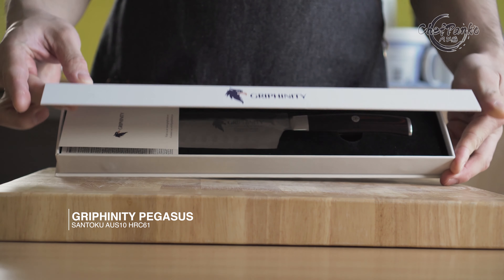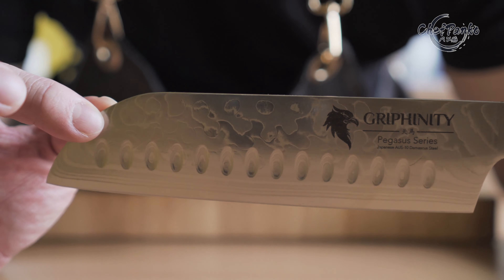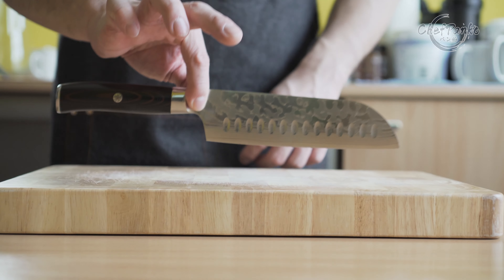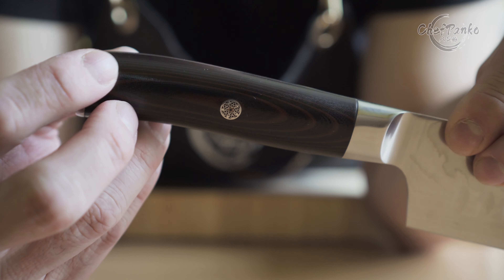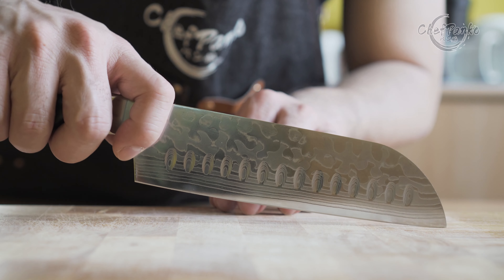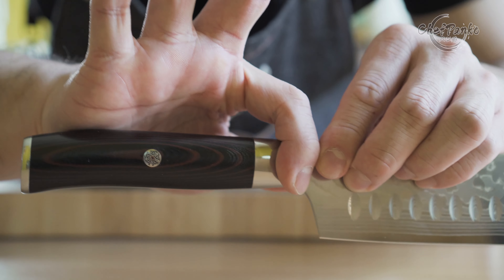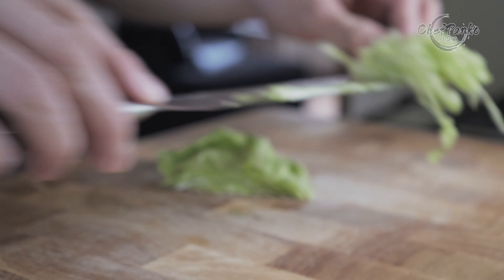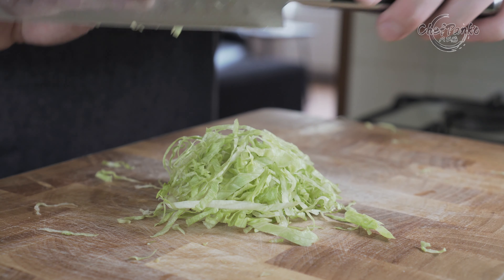Griphinity Santoku Knife Review Japanese AUS10 Pegasus Series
(Griphinity plans to include Europe and other countries, but a date is not specified yet)

In this video, I'm reviewing a Santoku knife from Griphinity. It is a 7-inch Santoku knife from their Pegasus series.

Griphinity Santoku Knife Pegasus Series Specifications:
Weight: 262g
Handle: Full Tang G10 with a Mosaic Rivet
Endcap: Engraved with the Griphinity logo
Handle length: 123mm
Blade length: 180mm
Blade width: 48mm
Total Lenght: 303mm
Thickness: 2.2mm
Core Material: Japanese AUS10
HRC:  61 +/-1 (during my testing).

If you have any questions about Japanese knives made in China or some brands, please ask it in the comment section below.

If you have seen my review videos about one of the knives and own one of them, feel free to add your experience in the comments too this will help other consumers make a decision.

Click on the link below if you want to search for other Chinese knives: